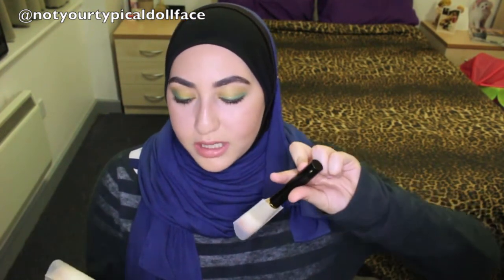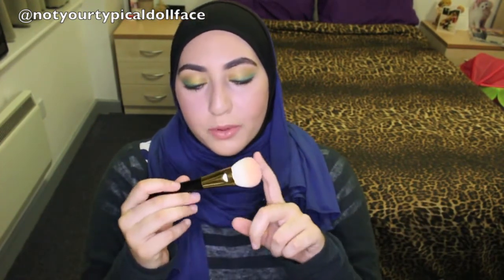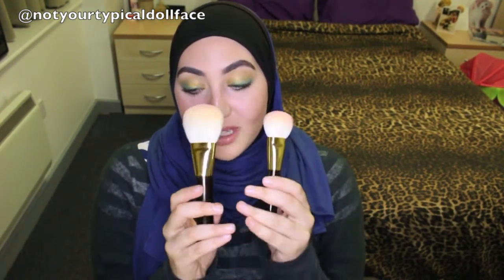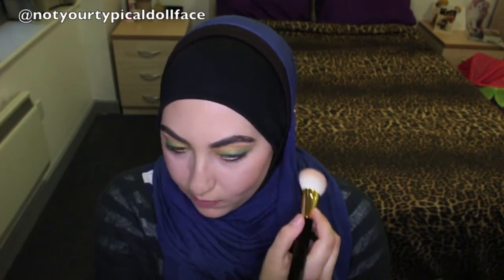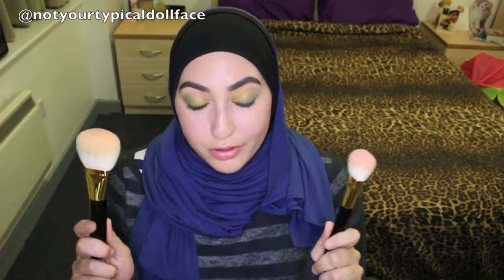Product Rave: Tom Ford Face Brushes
Eyes - Makeup Forever 30 Year Palette, Givenchy Mascara, MAC Sassy Moss Eyeliner, MAC Naked Lip Pencil

Face - Hourglass Immaculate Primer, NARS Sheer Glow in Fiji, Maybelline Age Rewind Concealer in Brighten, Chantecaille HD Powder, Makeup Forever 30 Year Palette, Chantecaille Capri Bronzer

Lips - Wet n Wild 903C lipstick and Kat von D Forever and Never lipstick